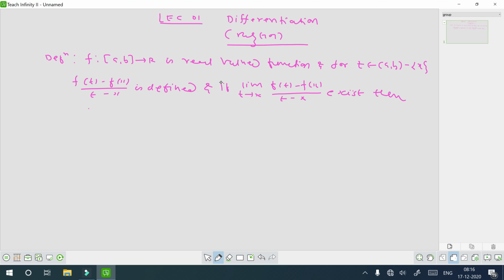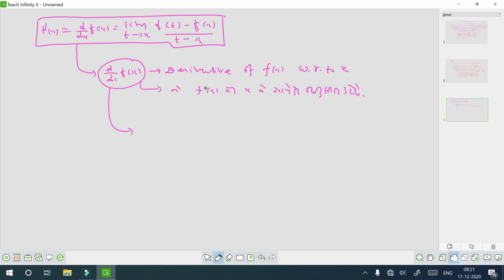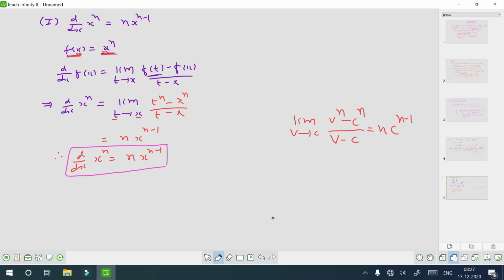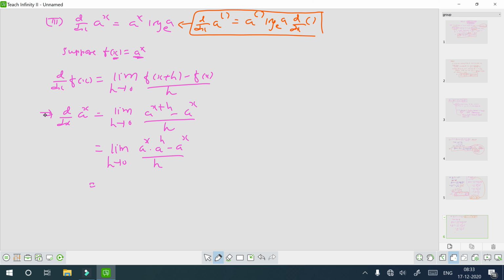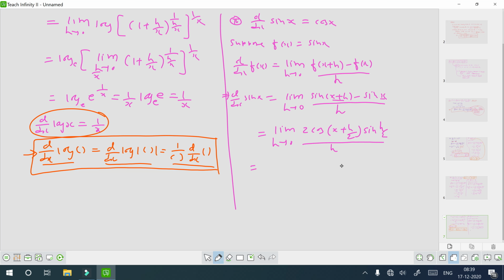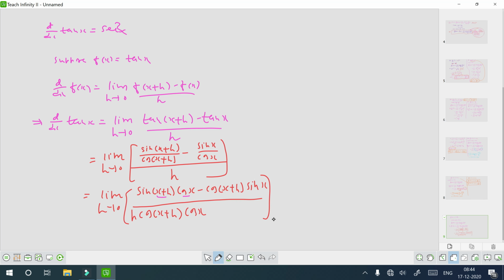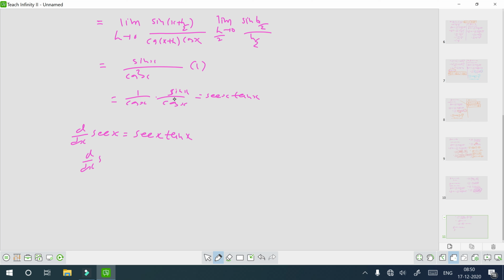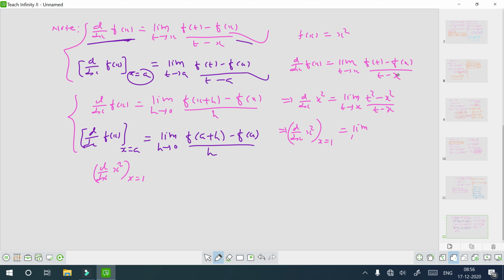MATHS: STD-11th | LECTURE#1 | CH-13 ( DERIVATIVES )